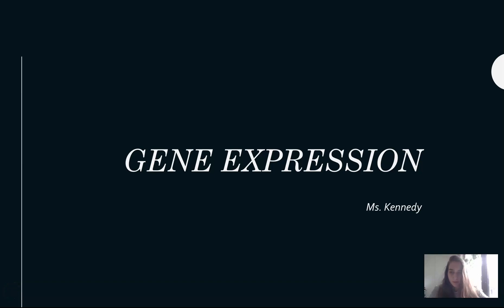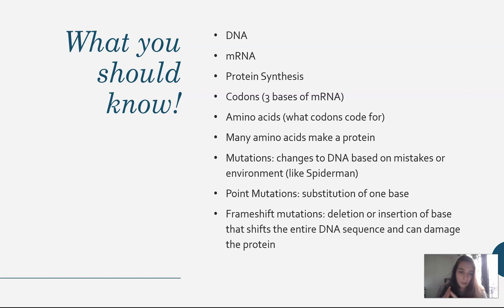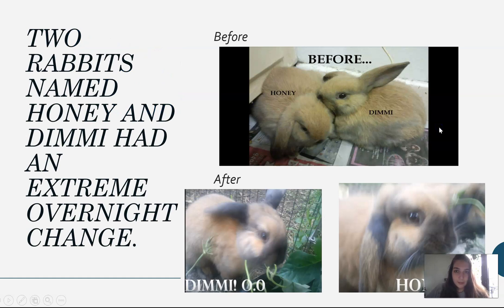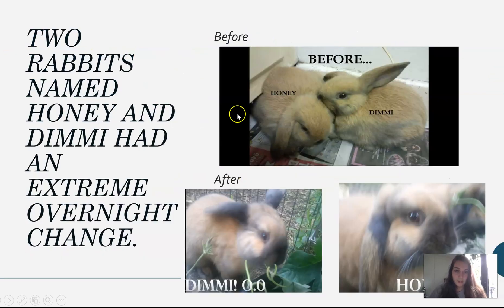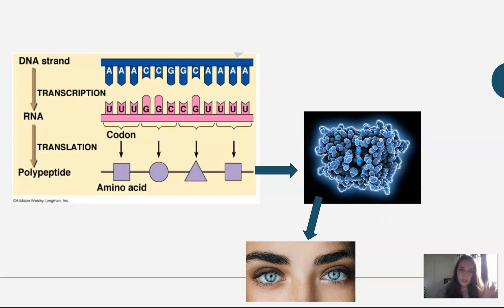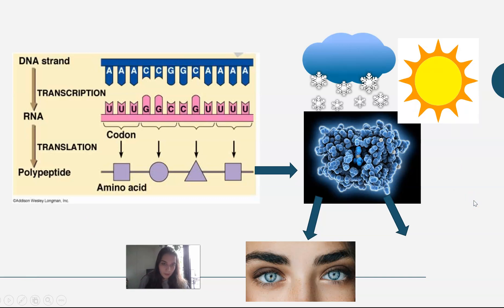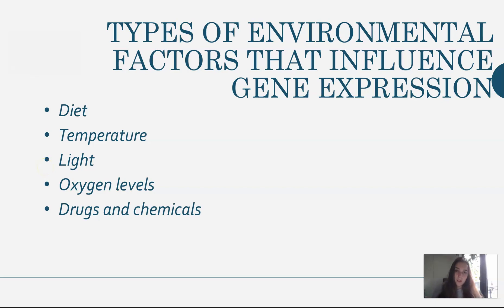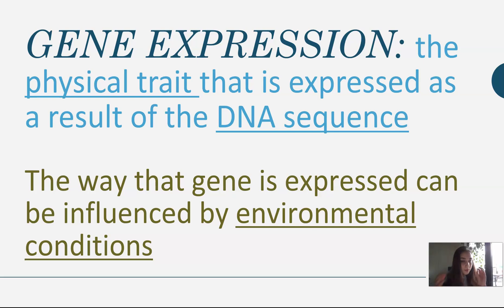Gene Expression and Environmental Factors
What is gene expression and how does the environment influence it?

Ms. Kennedy
Abraham Lincoln High School

Made with Screencast-o-matic